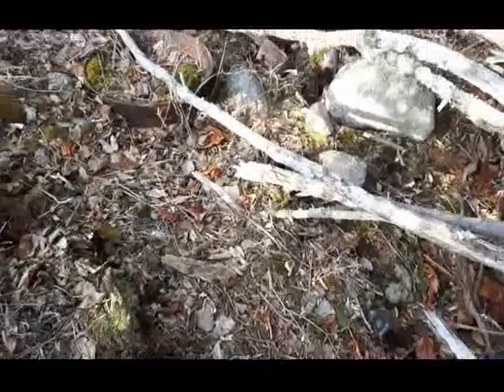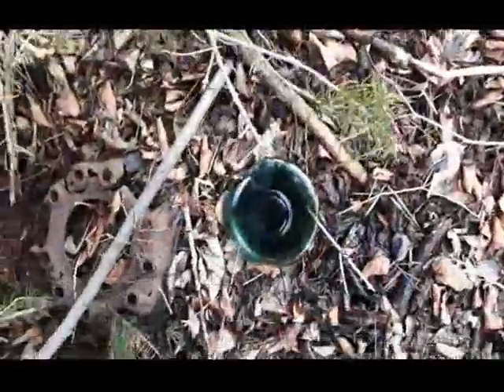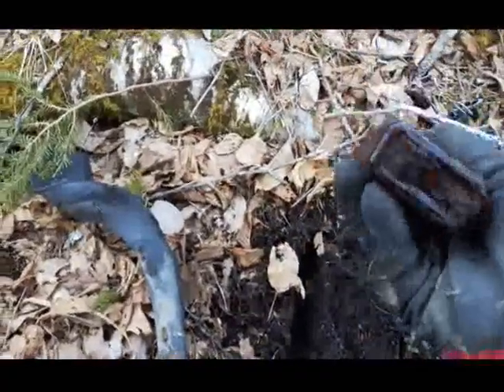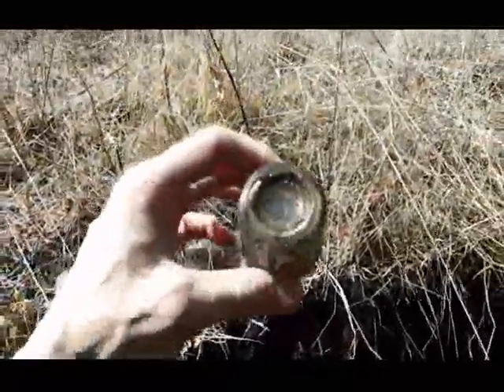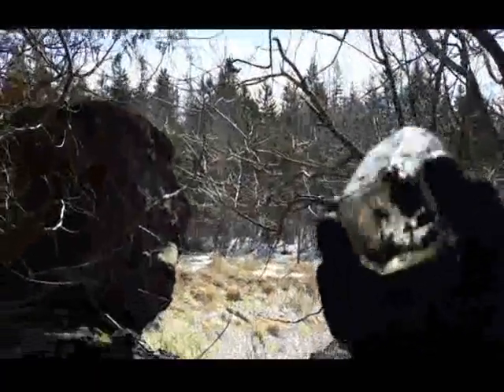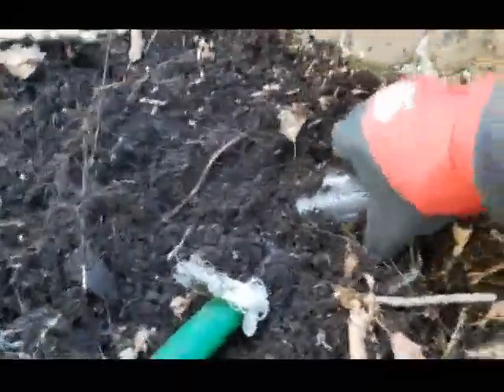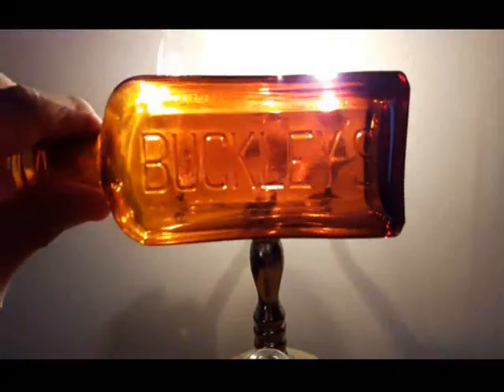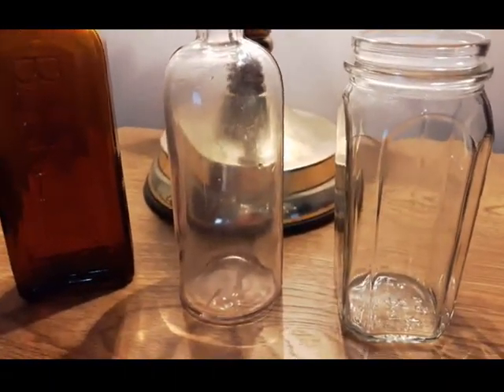2019 Antique Bottle Digging Dump Digging #2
out for another bottle hunt. The ground is only thawed a few inches in most places, which makes any real digging difficult. I did manage to find a few items worth keeping.